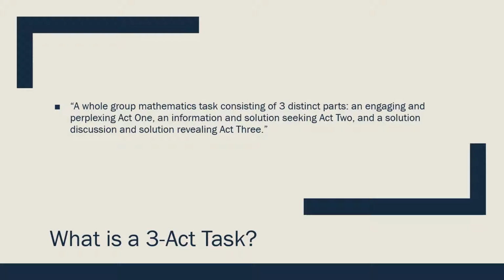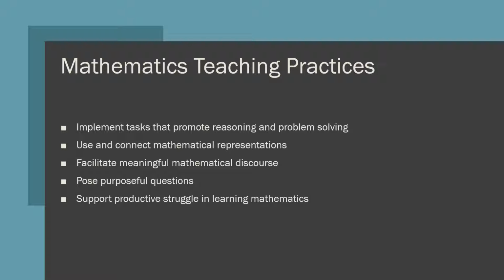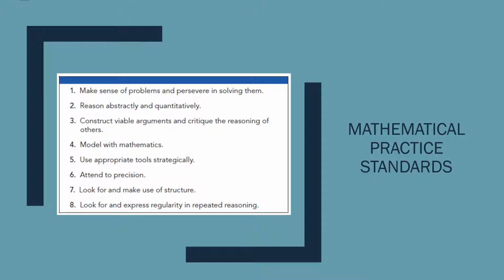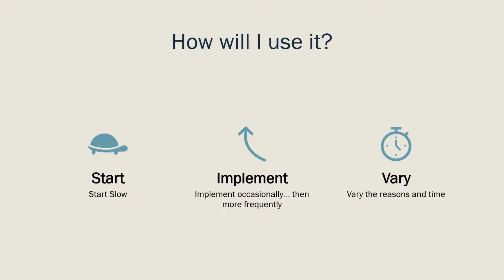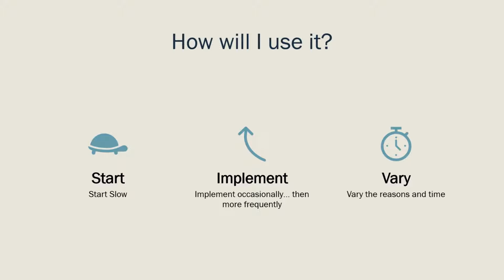3 Act Tasks